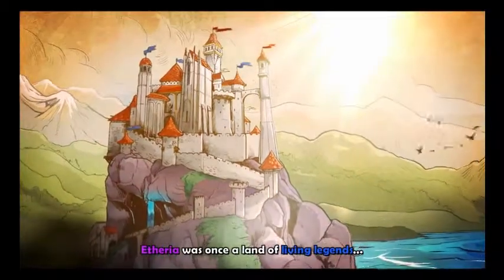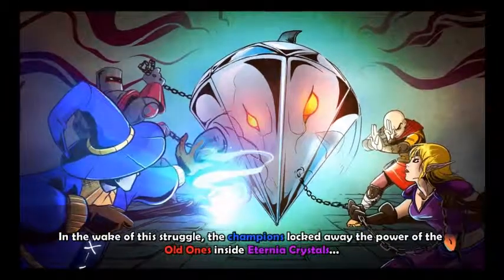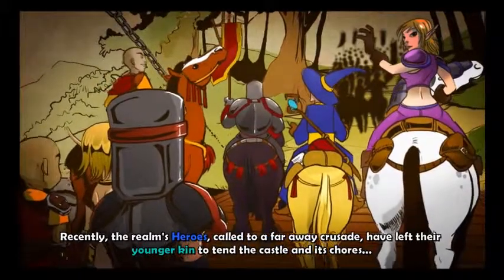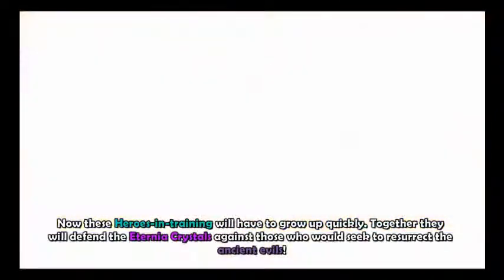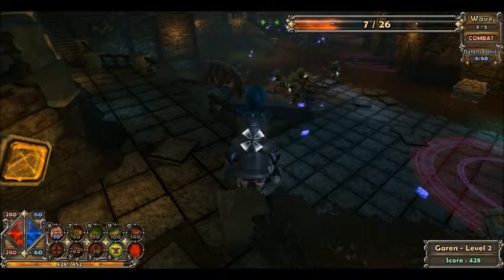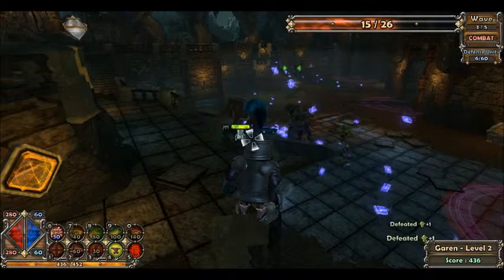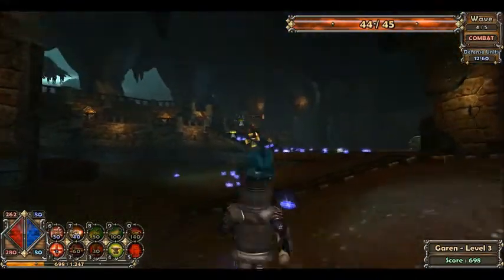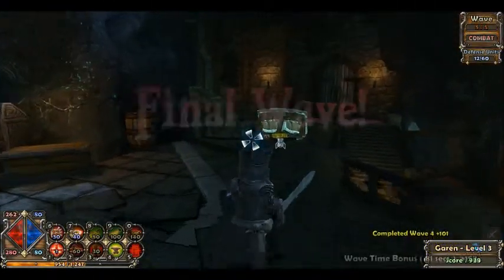Let's Play Dungeon Defenders: Squire Episode 1-Deeper Well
Hello and welcome to my new Dungeon Defenders Let's Play. If you'd like to join me in my game just send me a private message with your Steam username and I'll try to add you. I'll be playing on the Local/open server so keep that in mind. Also you must be within 5 levels of me. I don't want you pwning everything.